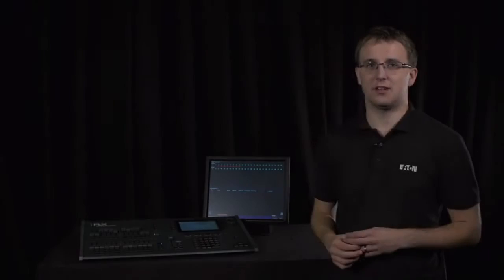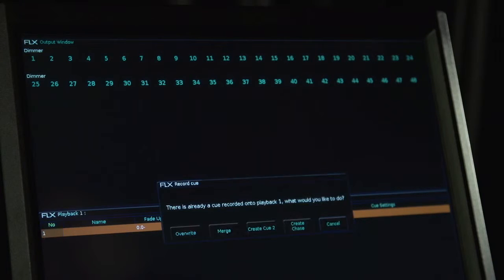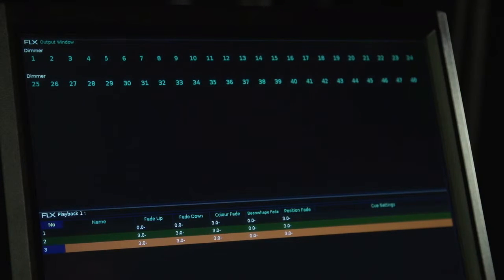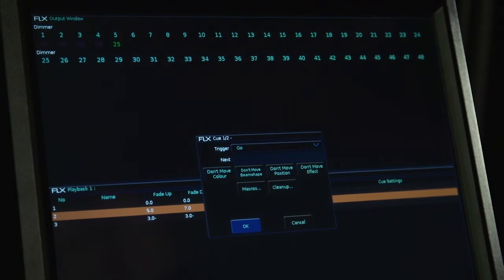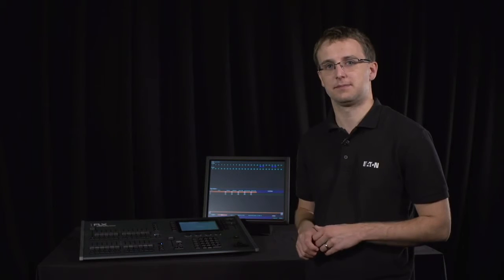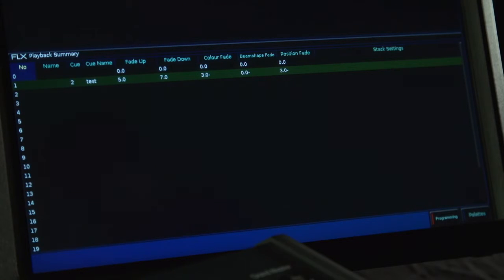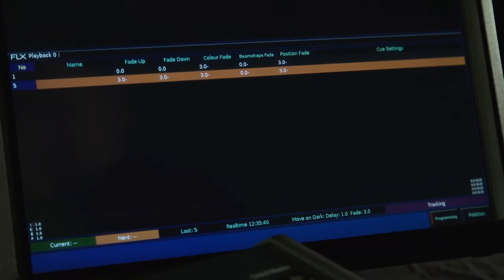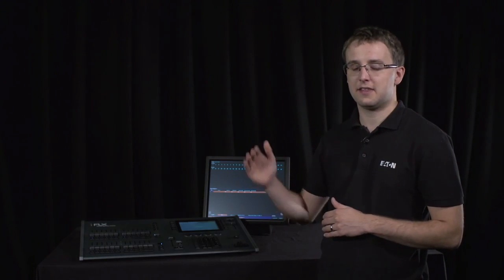Zero88 FLX Обучение. Часть 4 - Подсказки, воспроизведение, UDK